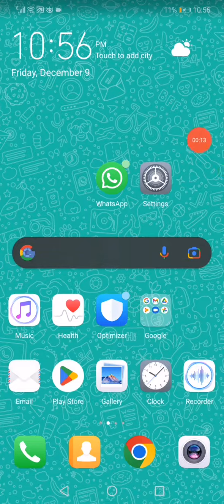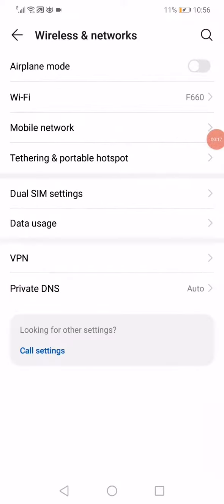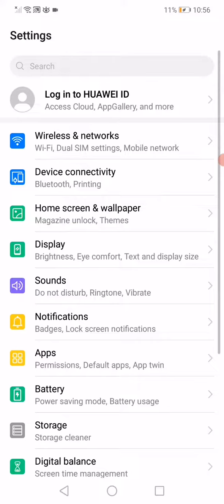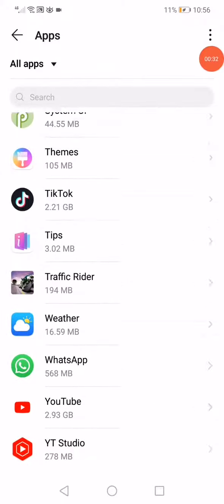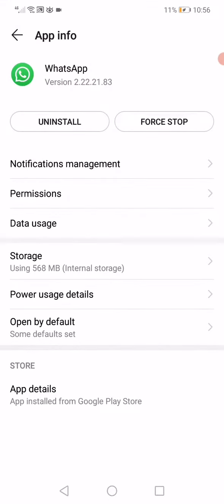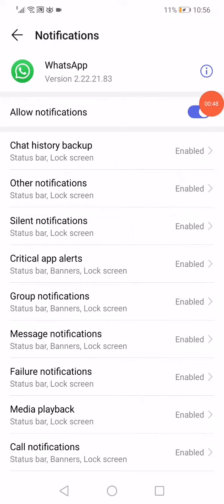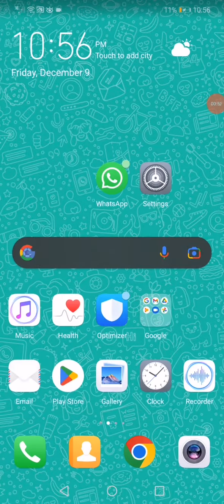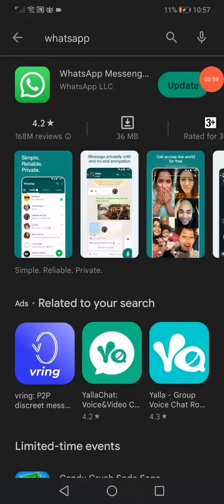How To Fix Whatsapp Call Connecting Faild problem - Whatsapp call problem solved